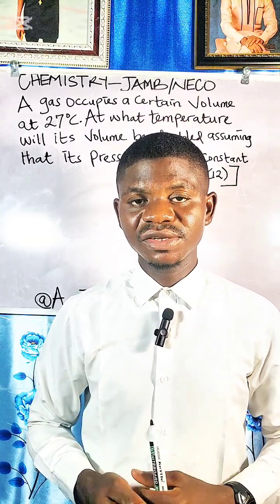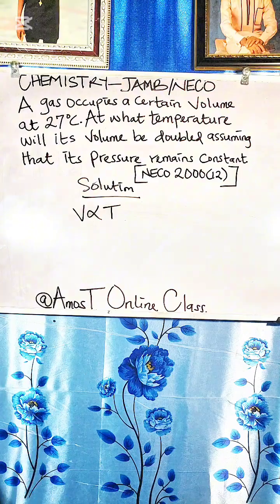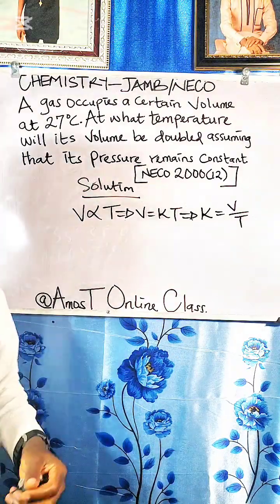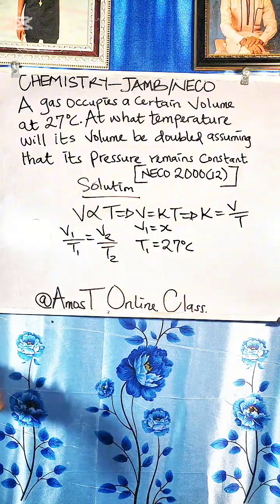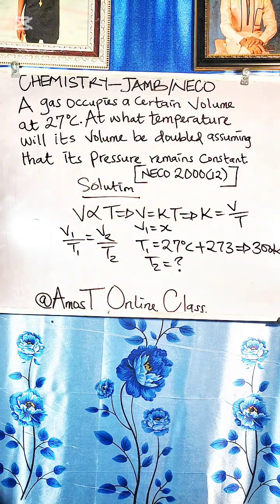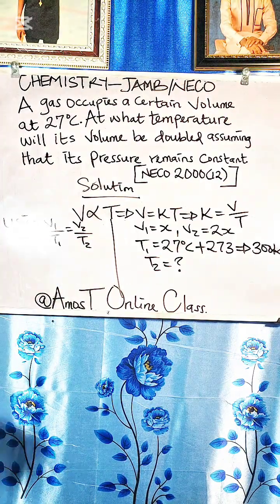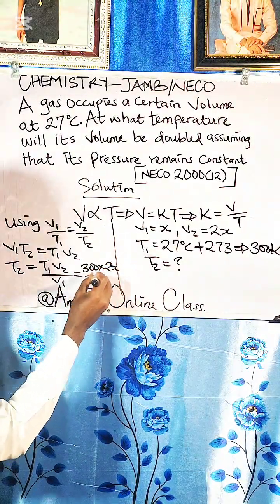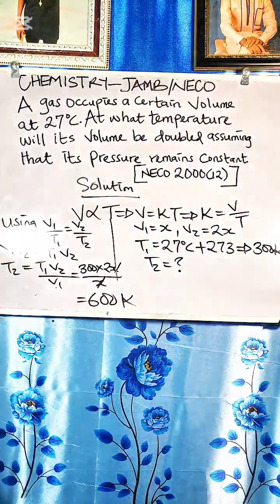April 8, 2026